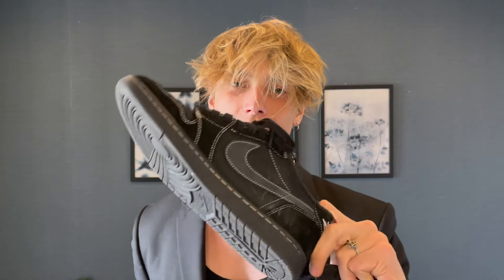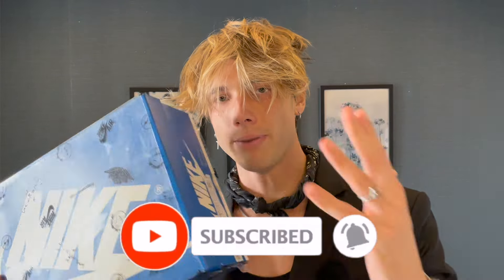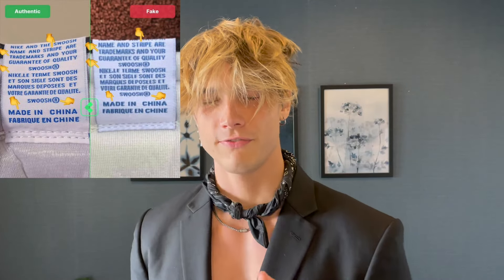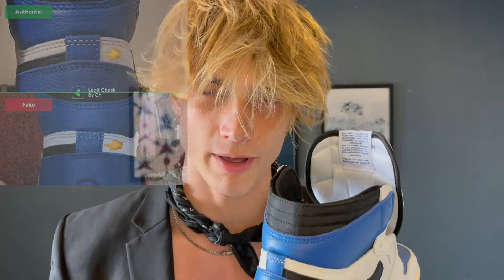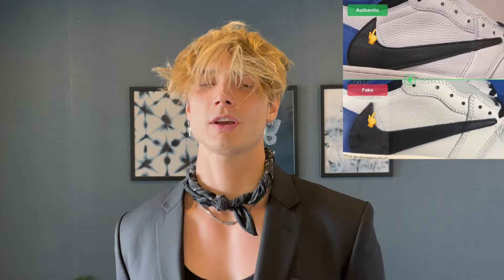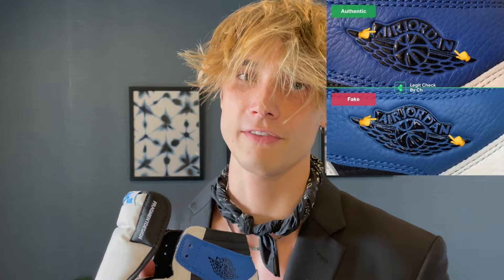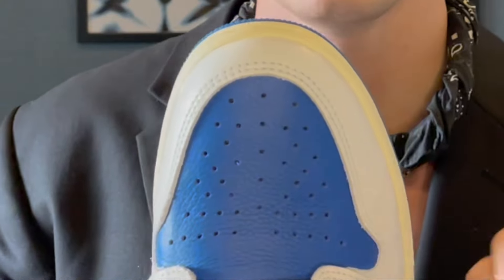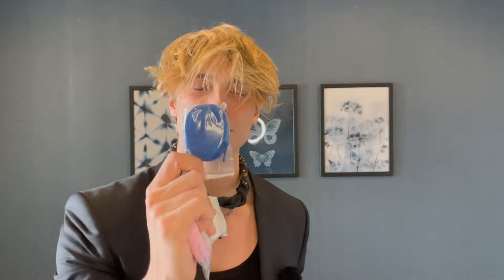i bought $3,000 travis scott jordan 1 fragment highs